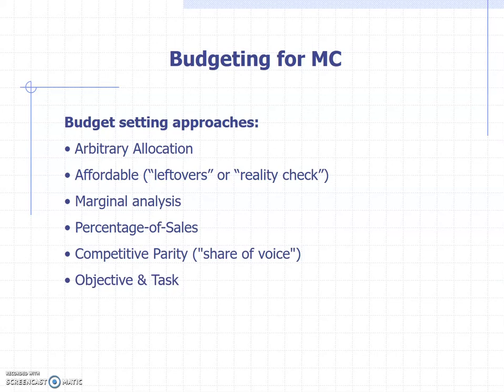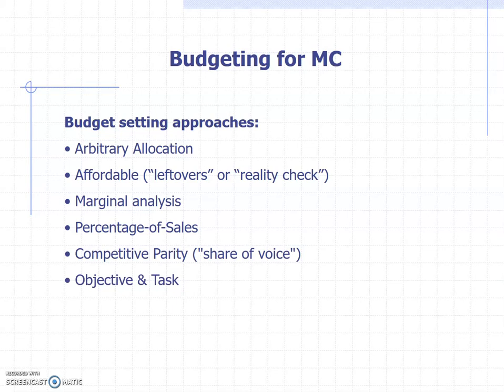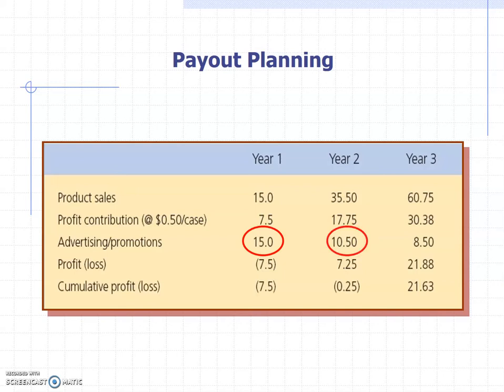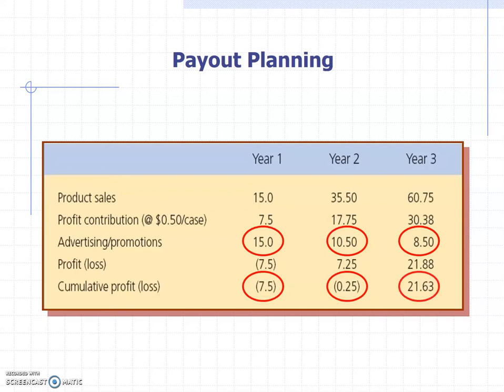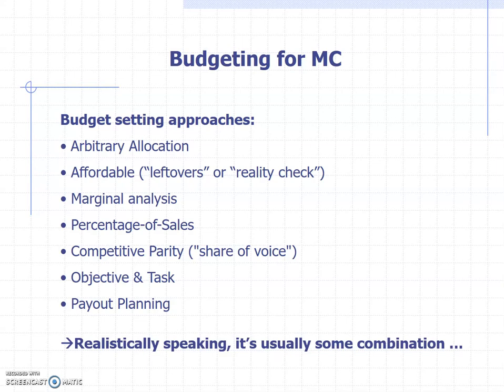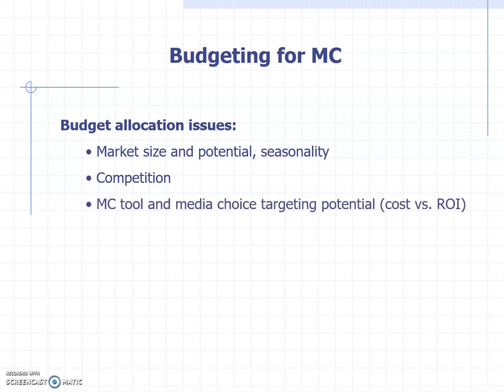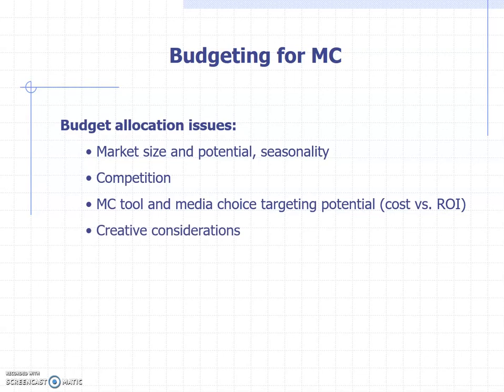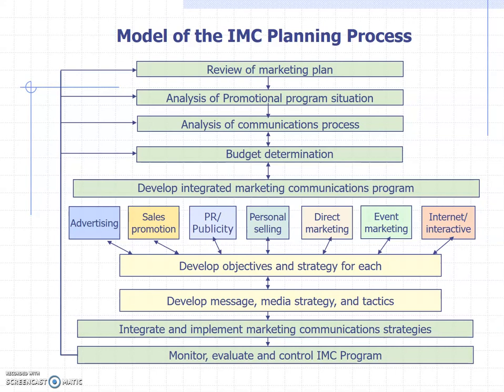BUS 472 Advertising Lecture 5 #3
Narrated PowerPoint presentation of BUS 472 Advertising Lecture 5, "Objectives, Budgeting and Evaluation"